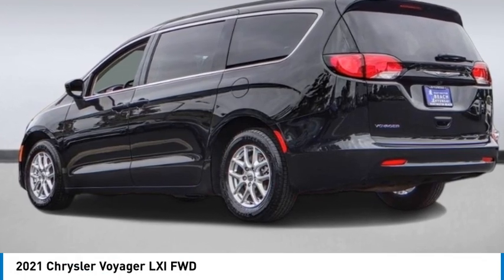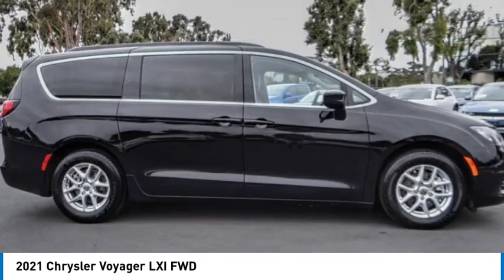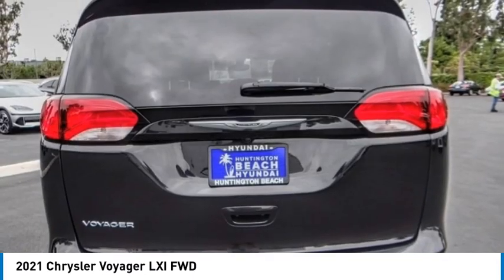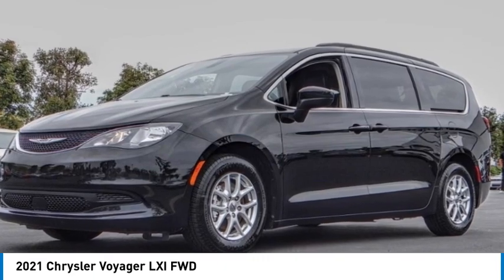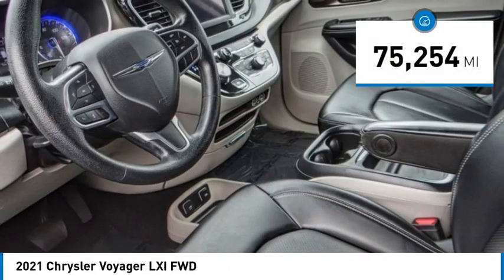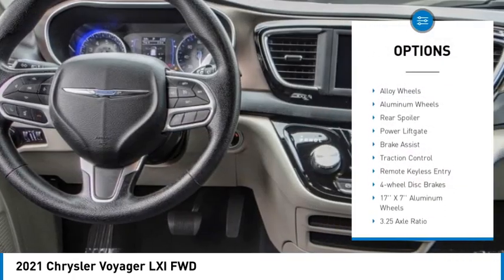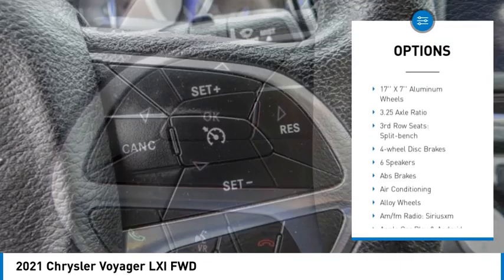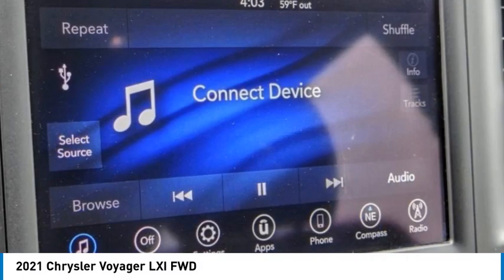2021 Chrysler Voyager RH9479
2021 Chrysler Voyager LXI FWD

16751 Beach Blvd.

2021 Chrysler Voyager Brilliant Black Crystal Pearlcoat 9-Speed 948TE Automatic 3.6L V6 24V VVT KEYLESS ENTRY, BLUETOOTH WIRELESS / HANDS FREE, BACKUP CAMERA, Apple Car Play & Android Auto, USB Port, ARD EQUIPMENT (UNLESS REPLACED BY OPTIONAL EQUIPMENT) FUNCTIONAL/SAFETY FEATURES Advanced Multistage Front Air Bags Driver Inflatable Knee ??Bolster Air Bag Passenger Inflatable Knee ??Bolster Air Bag Supplemental Side ??Curtain All ??Rows Air Bags Supplemental Front Seat ??Mounted Side Air Bags LATCH ??Ready Child ??Seat Anchor System ParkView Rear Back ??Up Camera Electric Power Steering Active Grille ??Shutters Electronic Stability Control Electric Park Brake Ready ??Alert Braking Hill ??Start Assist Sentry Key Theft Deterrent System Push ??Button Start Remote Start System Security Alarm Remote Proximity for All Doors Universal Garage ??Door Opener Tire Service Kit INTERIOR FEATURES 8 ??Way Power Adjustable Driver Seat 2nd and 3rd ??Row Stow 'n Go Seats with Easy Tilt 2nd ??Row In ??Floor Storage Bins 4 ??Way Power Lumbar Adjustable Driver Seat Driver Seat Auto Advance 'n Return Apple CarPlay Google Android AutoTM Uconnect 4 with 7 ??Inch Display SiriusXM with 6 ??Month Radio Sub Call 800 ??643 ??2112 Integrated Voice Command with Bluetooth Active Noise Cancellation Module Power Front Windows with 1 ??Touch Up & Down 2nd ??Row Power Windows 2nd Row Window Shades Air Conditioning with 3 Zone Temp Control Full ??Length Upgraded Floor Console Automatic ??Dimming Rear ??View Mirror EXTERIOR FEATURES 17 ??Inch x 7.0 ??Inch Aluminum Wheels 235/65R17 BSW All ??Season Tires Black Stow 'n Place Roof Rack Halogen Headlamps Automatic Headlamps High ??Beam Daytime Running Headlamps Body ??Color with Black Power Mirrors Power Sliding Doors Sunscreen Glass, PREFERRED PACKAGE 27K. 19/28 City/Highway MPG CARFAX One-Owner. Clean CARFAX. This Vehicle is Located at: Huntington Beach Hyundai; 16751 Beach Blvd, Huntington Beach CA 92647. Dealer Installed acc